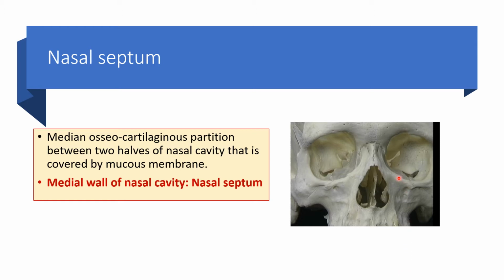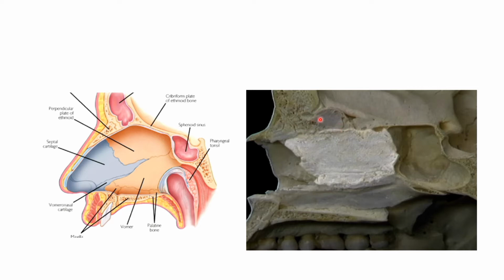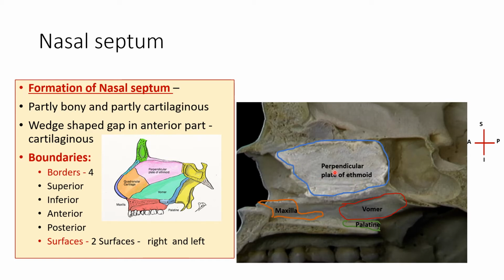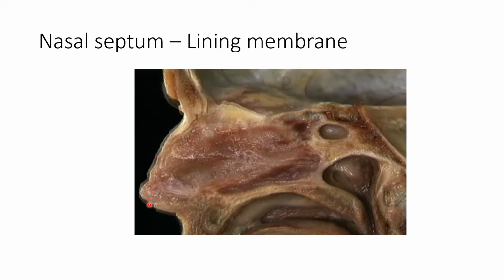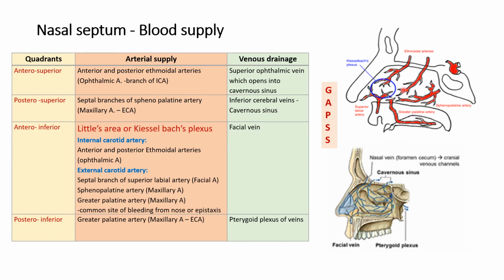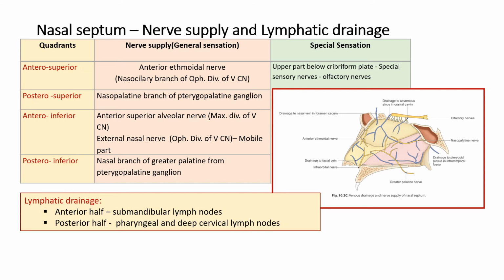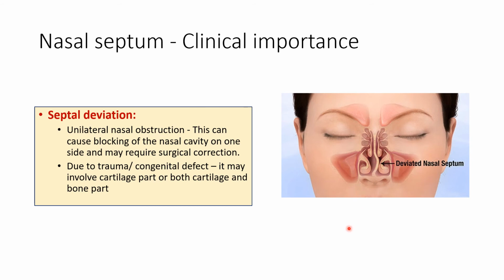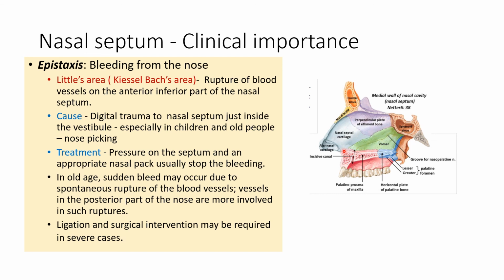NASAL SEPTUM: ANATOMY